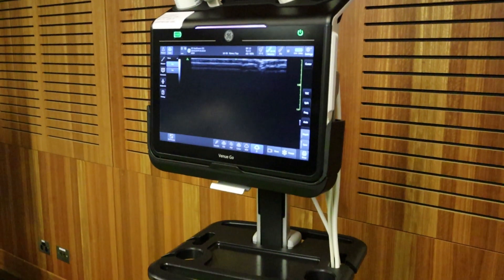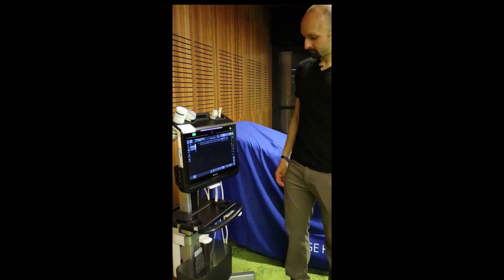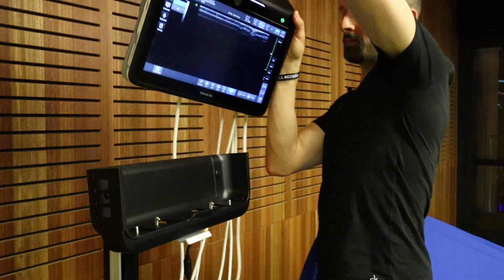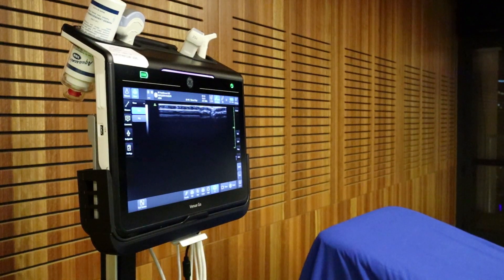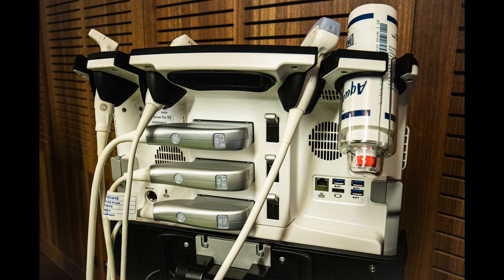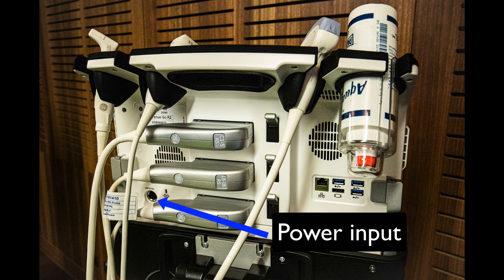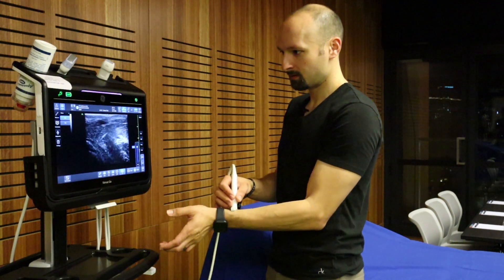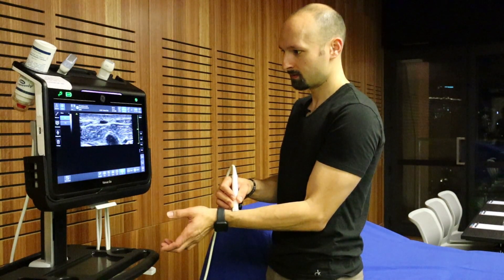GE Venue GO REVIEW!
GE recently debuted their newest machine in their point-of-care ultrasound line-up: The Venue Go.  I got to see this machine in Sydney, Australia at the last ever SMACC a few months ago, and I've been antsy to share it with you all.  Check it out!

(One of the reasons I was able to demo this machine so early is because I'm an independent consultant for GE)

If you want to hear our thoughts on the state of portable ultrasound machines in general, check out the podcast

Interested in an in-person ultrasound extravaganza? to learn about our next conference going on in Bend, Oregon in July of 2019.

Want an online ultrasound fellowship experience?